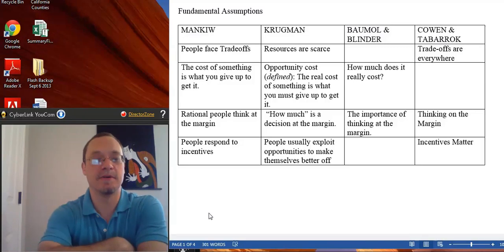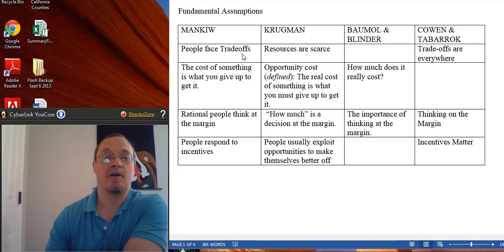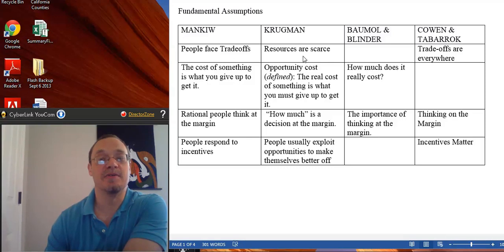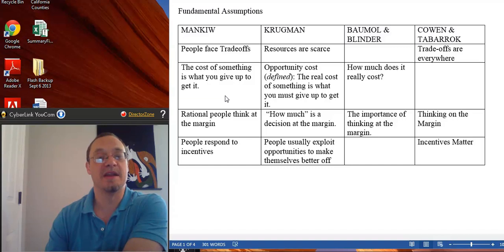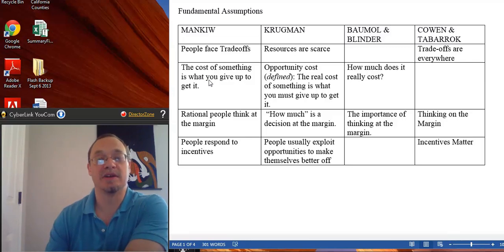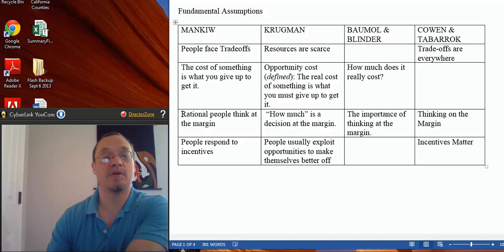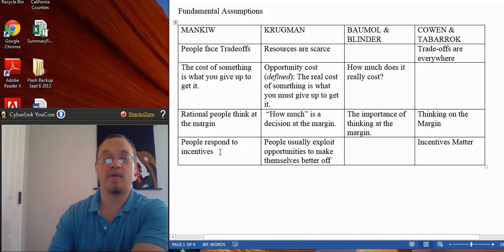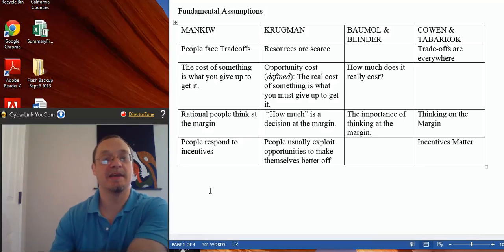The Economist's Worldview 1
The common fundamental assumptions that economists use when they look at the world.  Scarcity, trade-offs, opportunity cost, incentives, marginal thinking.